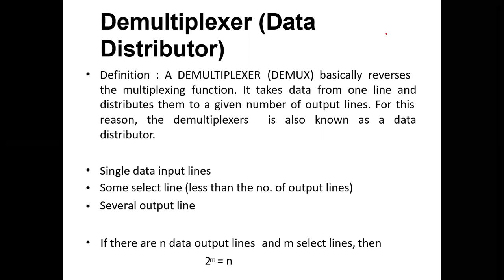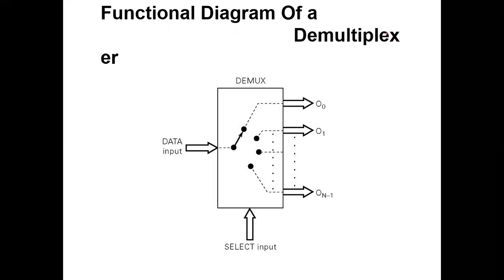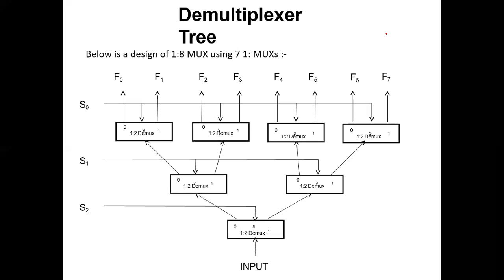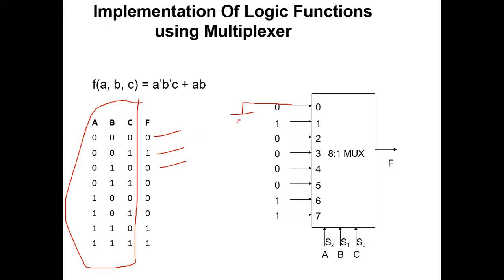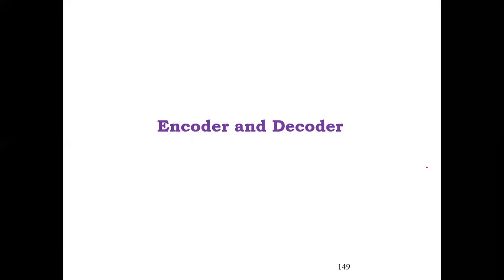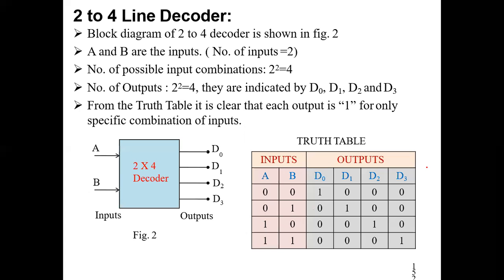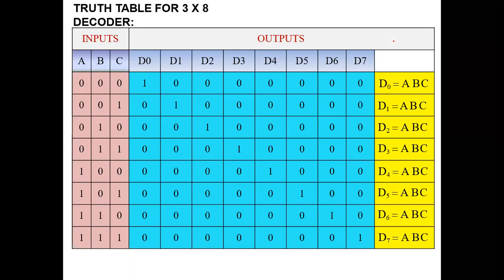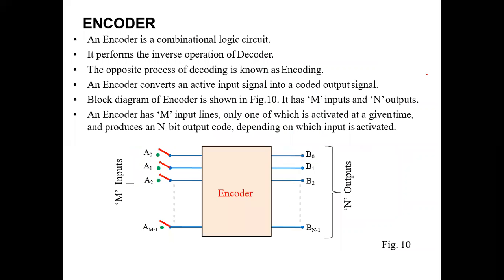MAMSE EEE DLC Unit 2 Ch 5